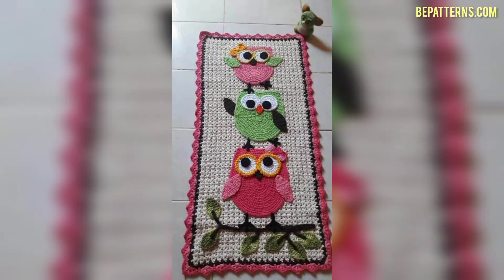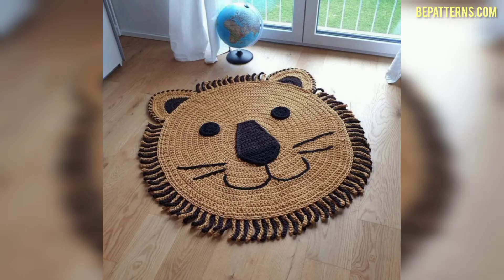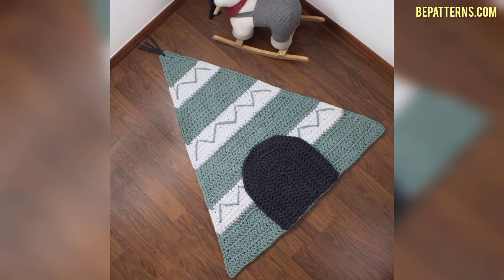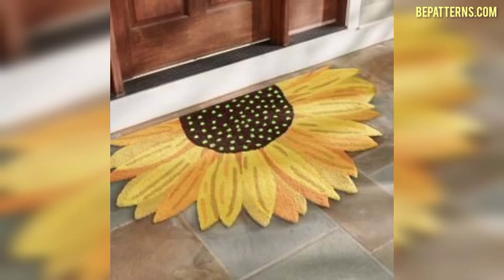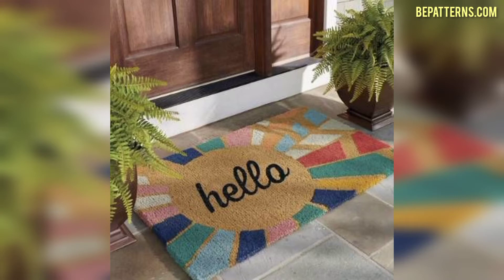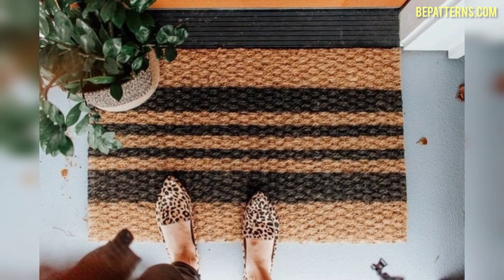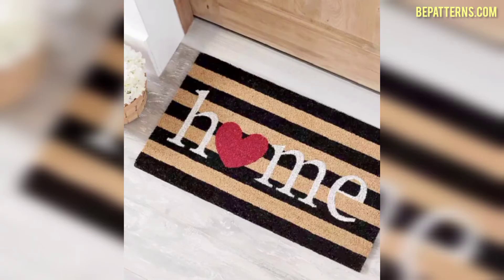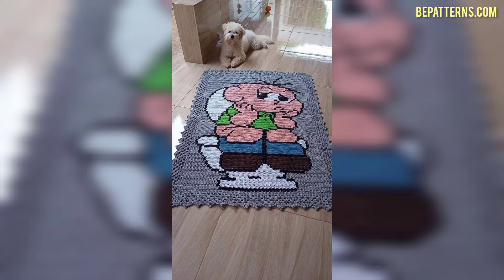New 20+ Crochet handmade door mats patterns\Ideas